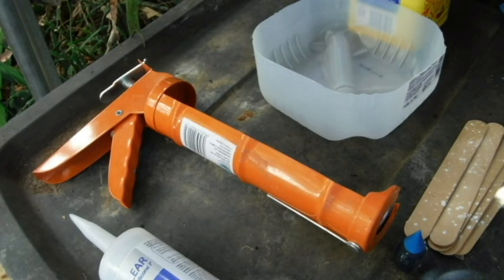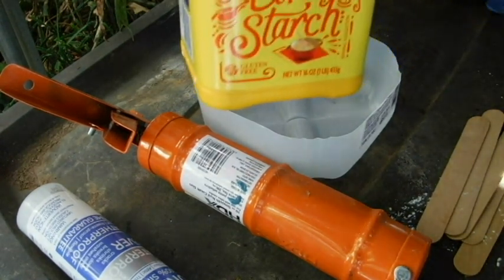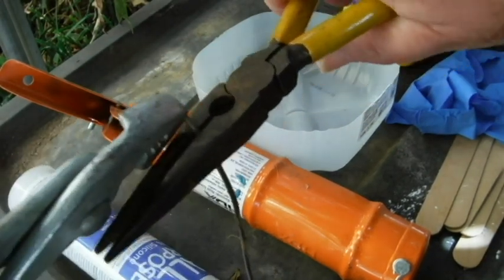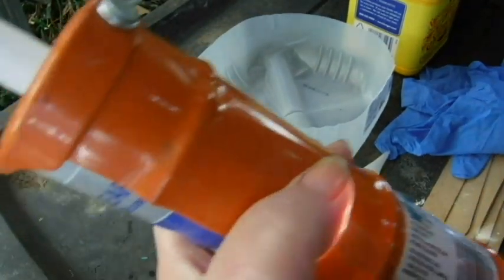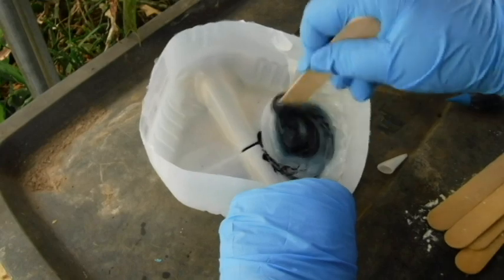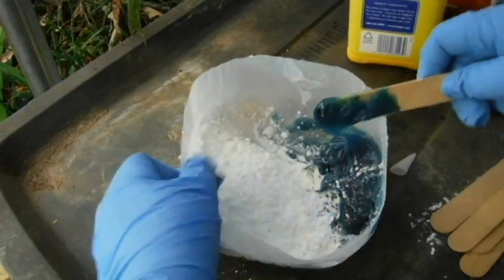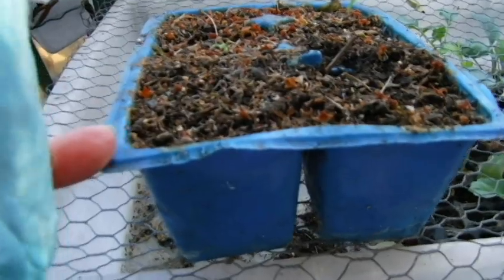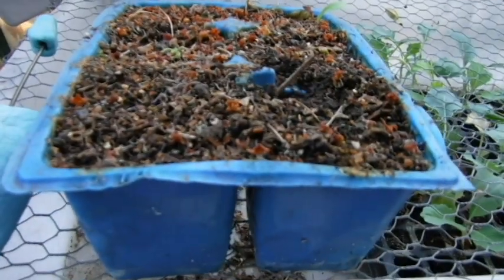MAKING A DIBBLE OUT OF Proto-Putty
If you would like to see how it is made the right way and not the way I did it in Lemon Grove CA zone 10 B